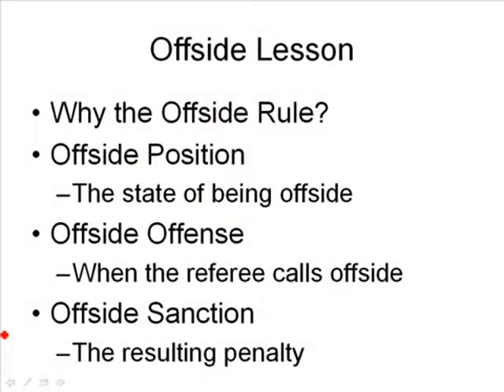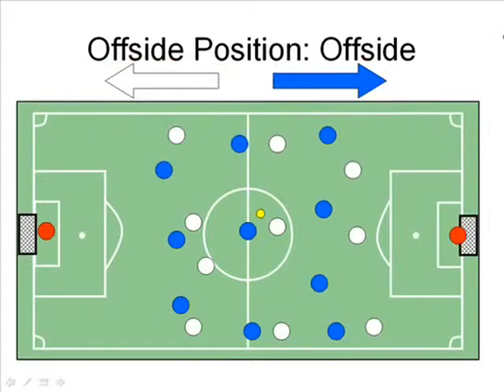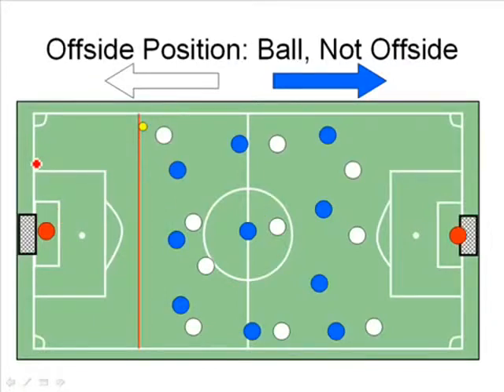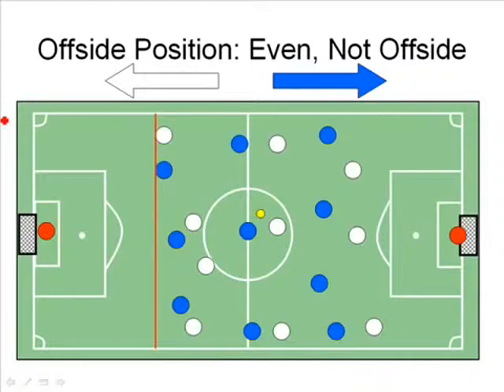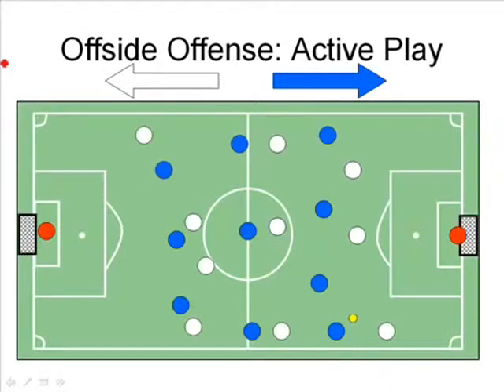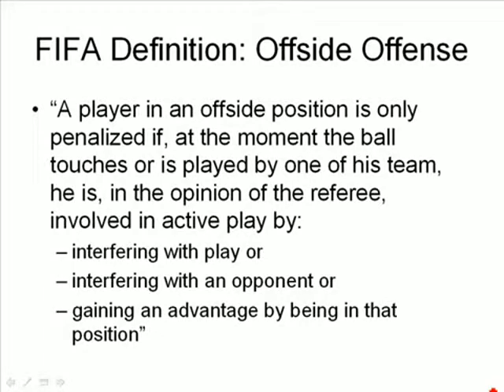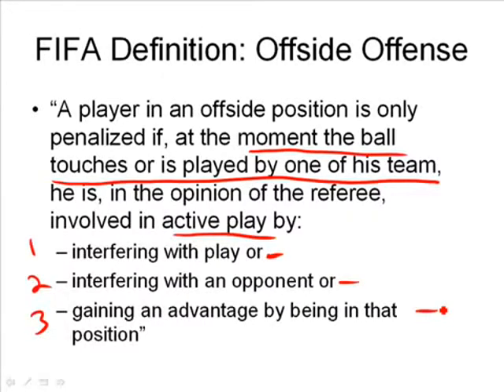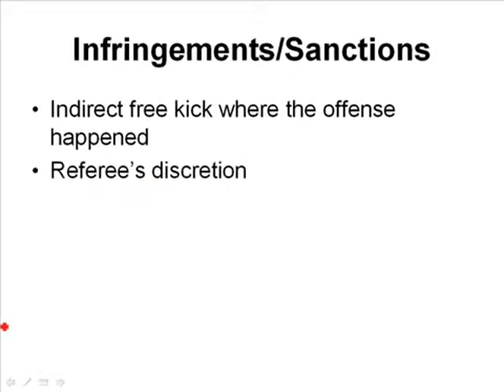Soccer Offside Law # 11 Explained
Law of the Game ~ Law # 11
Soccer Offside Law Explained